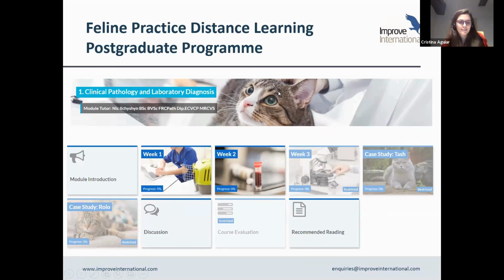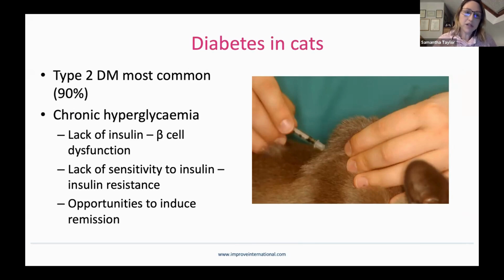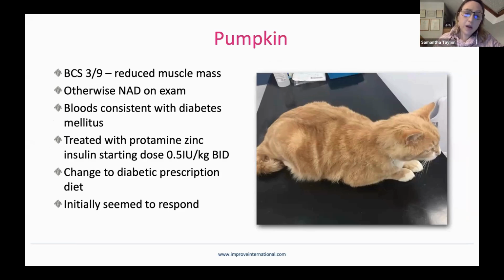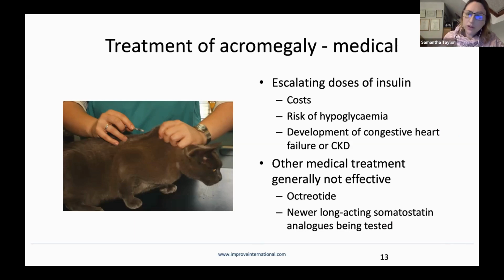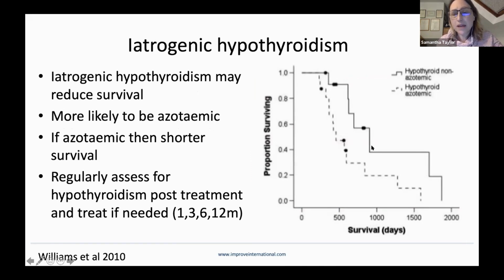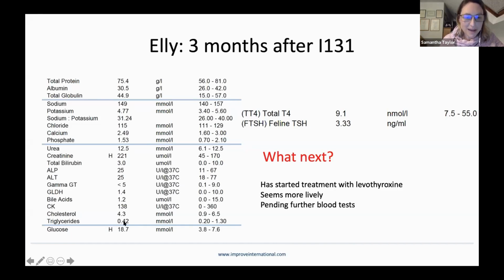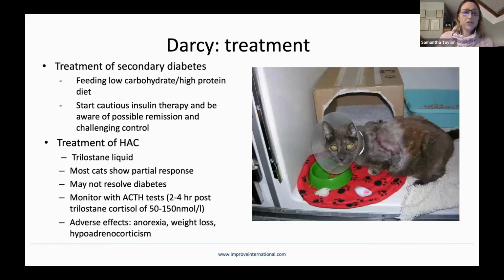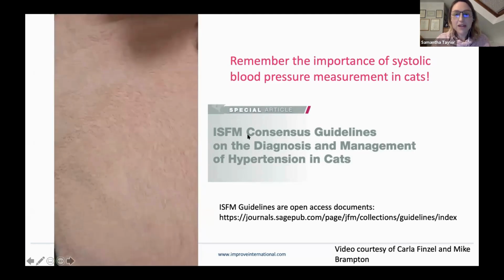Feline Endocrine Disease, with Samantha Taylor, BVetMed(Hons) CertSAM DipECVIM-CA MANZCVS FRCVS